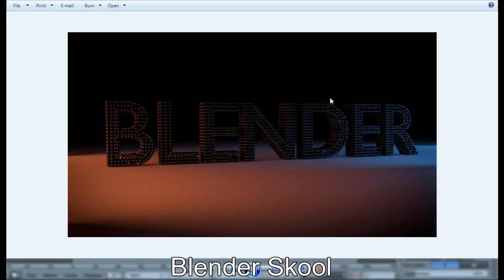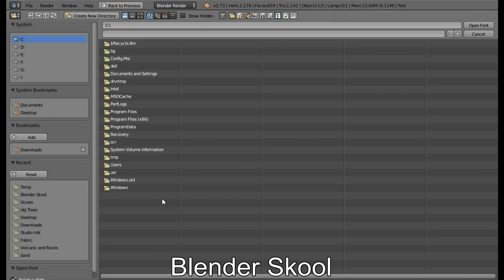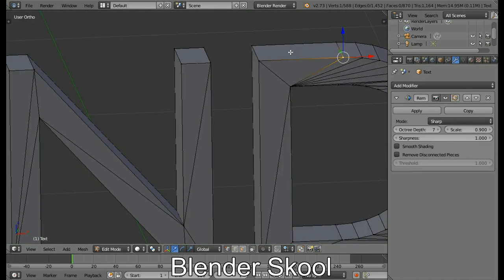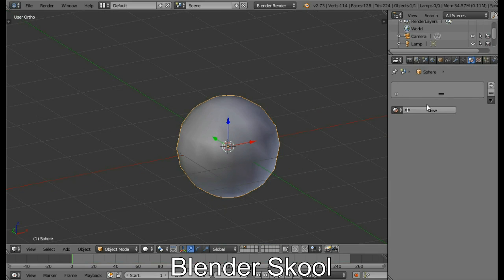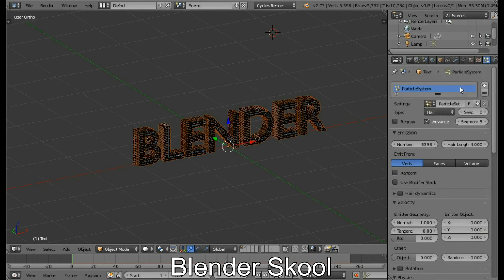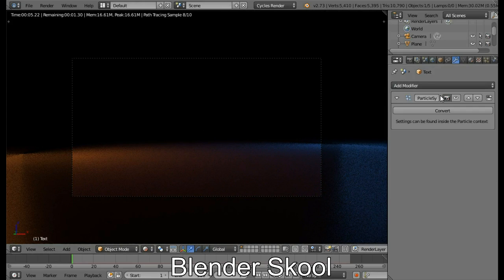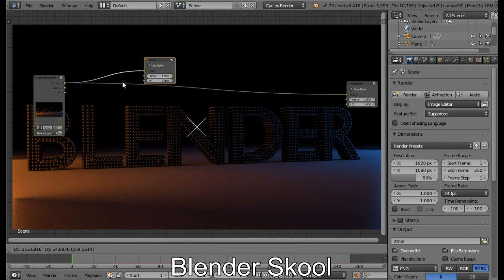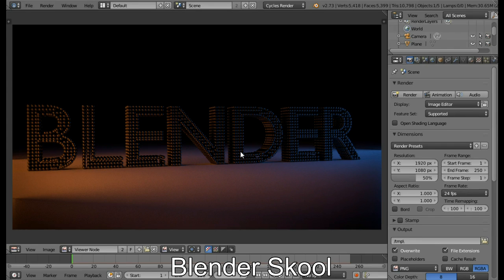Blender Tutorial: Text made of Spheres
This tutorial shows you how to create an awesome text effect in Blender. The text looks as if it its made of spheres or marbles. Also can be called Sphere Dimension in Text.